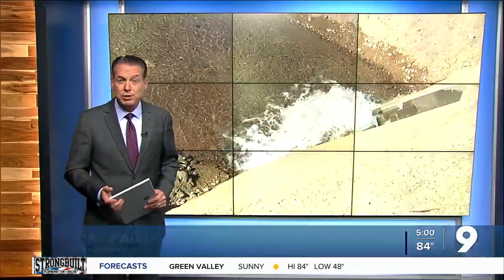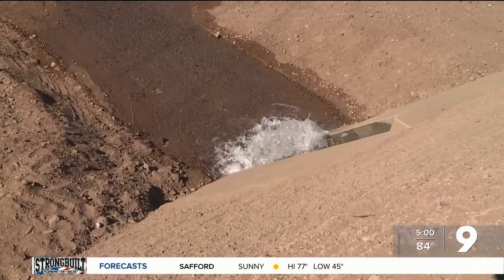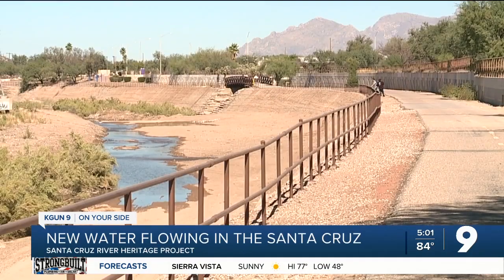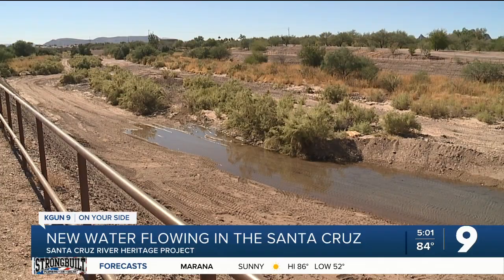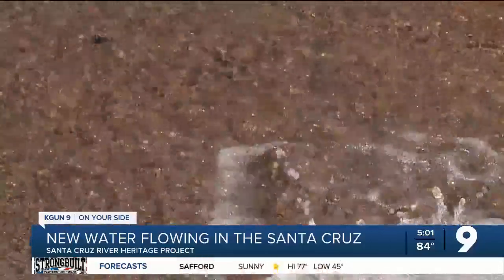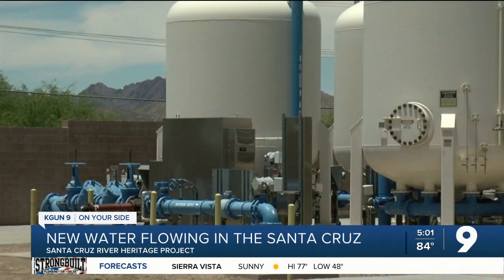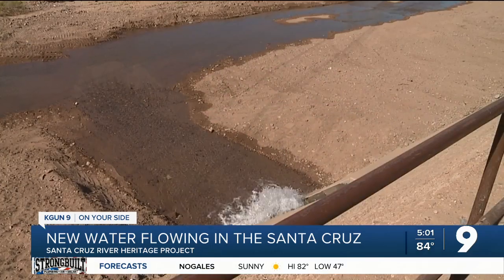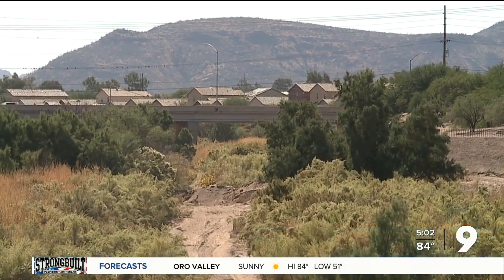New water in the Santa Cruz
New water is flowing into the Santa Cruz River